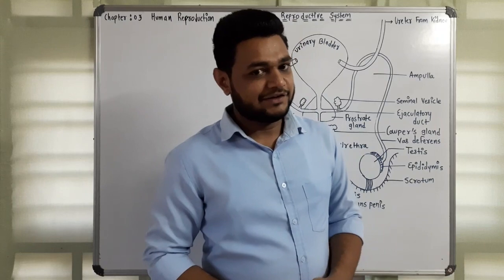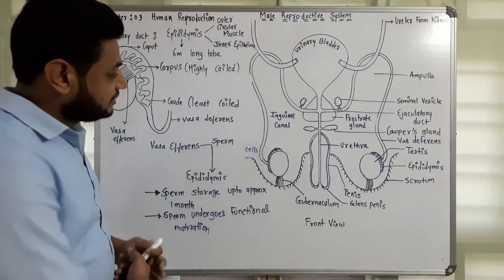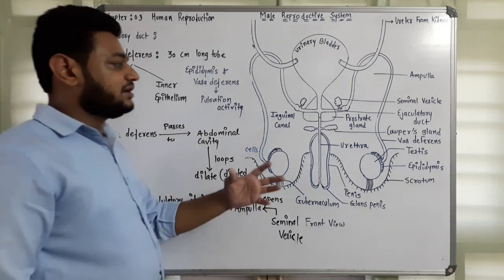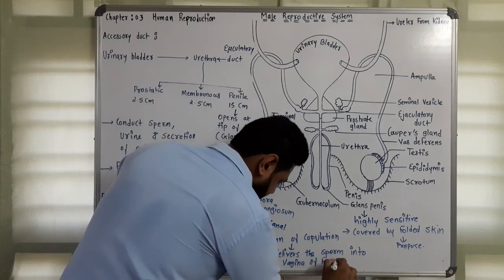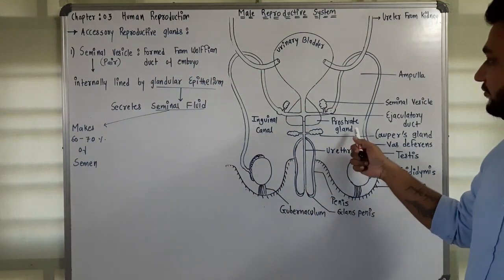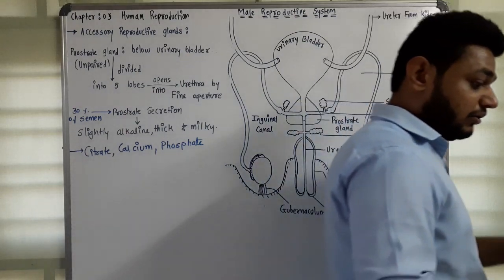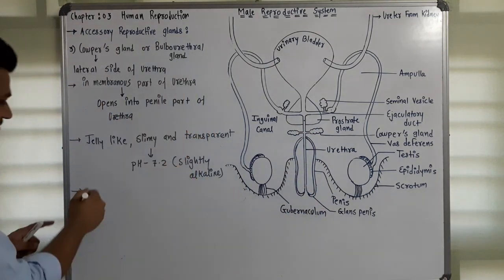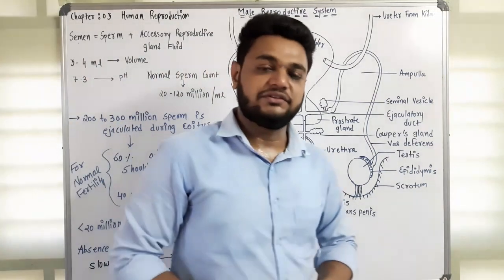STD 12 BIO ENG MED CH 3 PART 3.2 26/05/2020 ACCESSORY DUCTS AND GLANDS